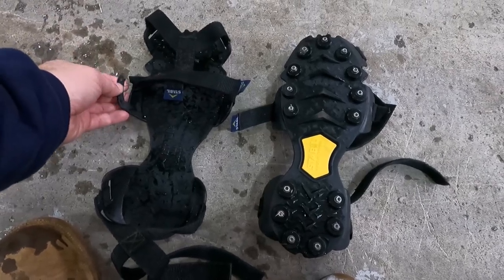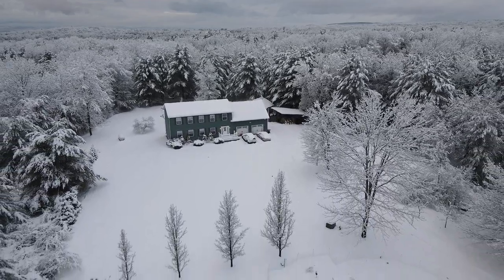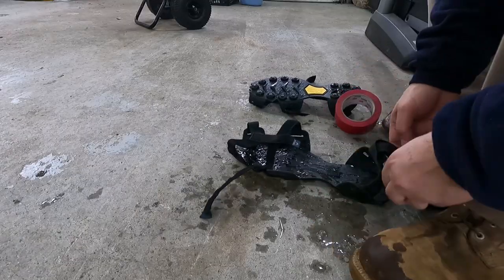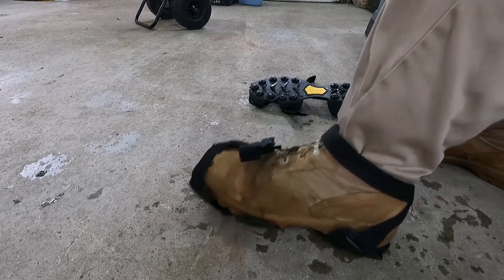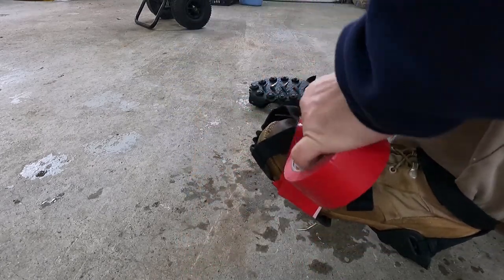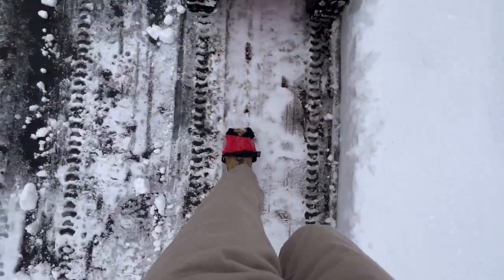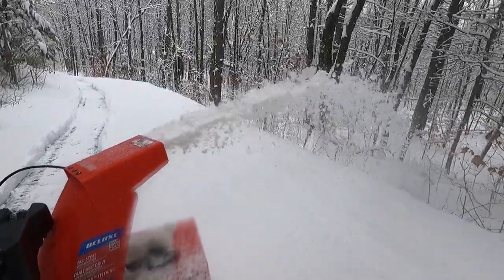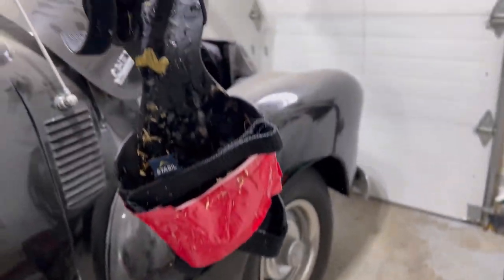Snow & Ice Cleats Hack Job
STABILicers Maxx 2 Heavy-Duty Traction Cleats for Ice and Snow